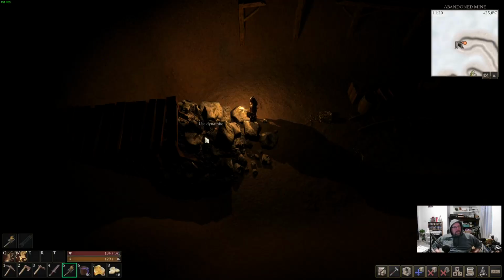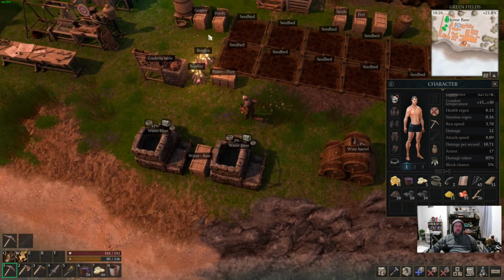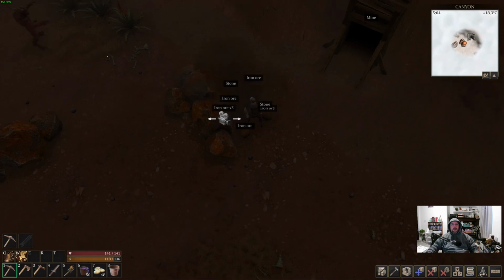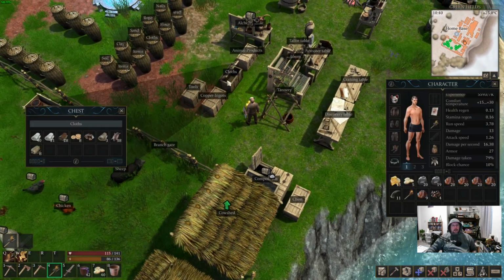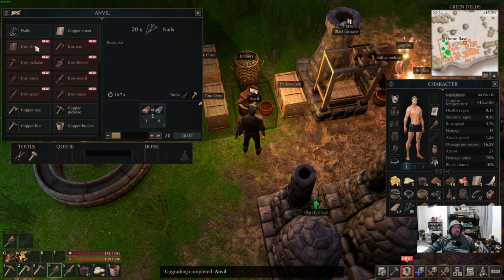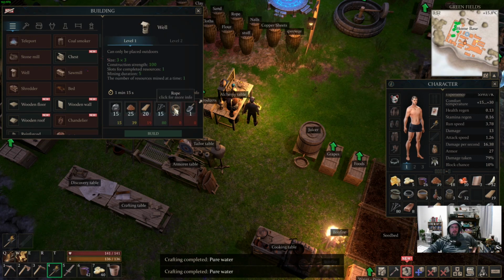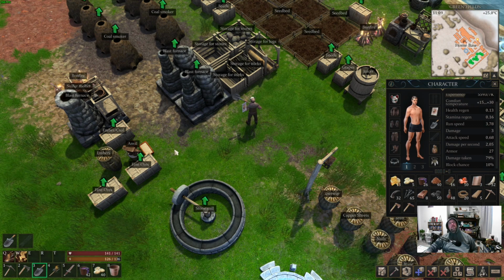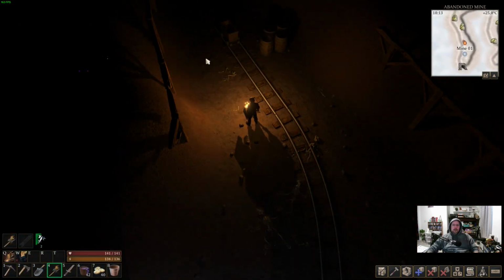Forces of Nature 2 | 08 | Chill Play